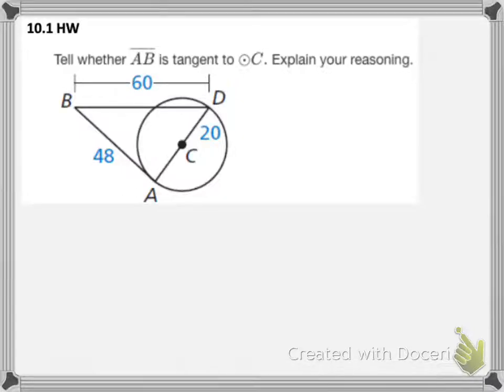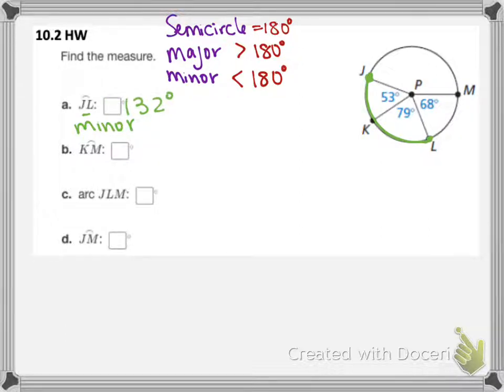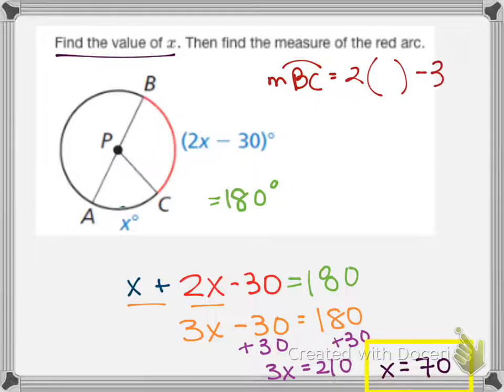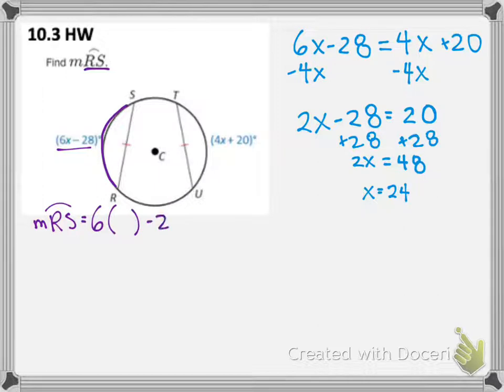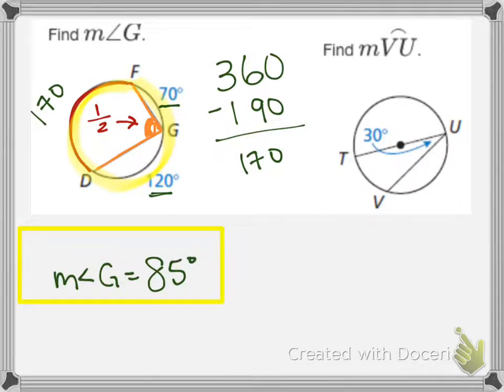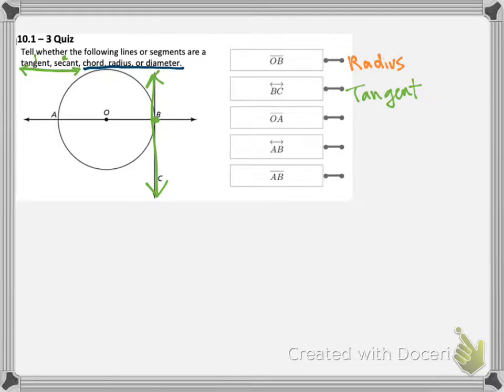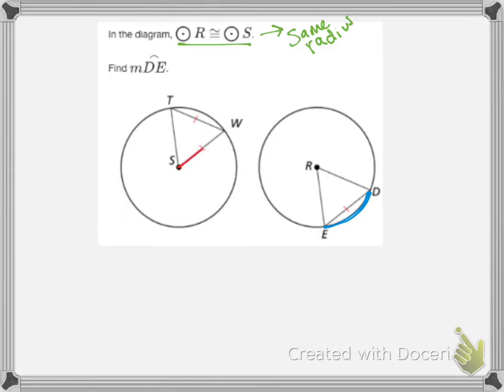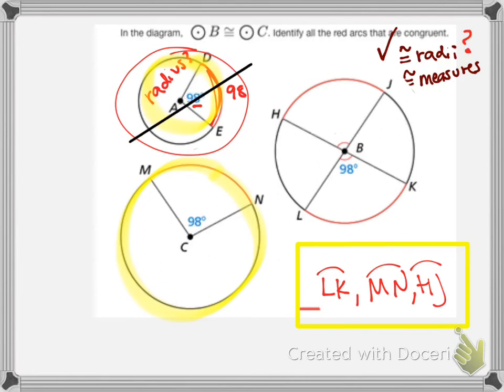Chapter 10 Test Review Notes